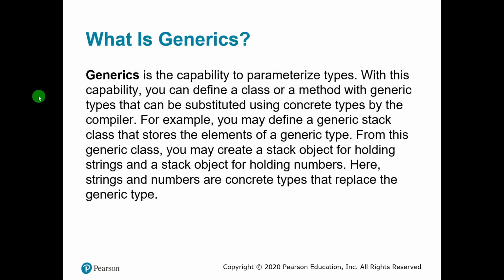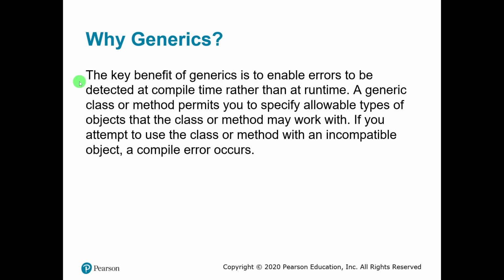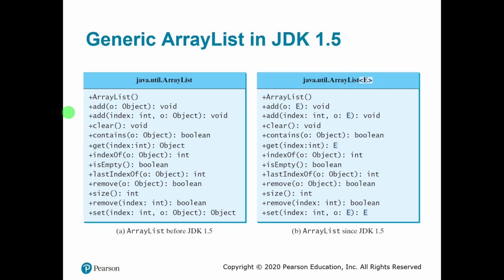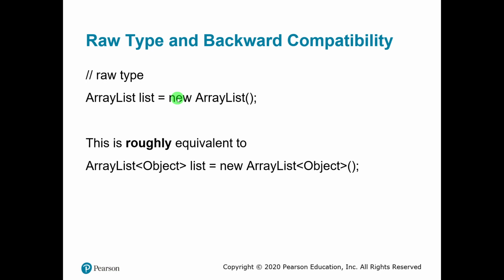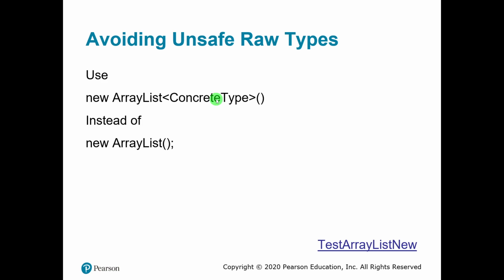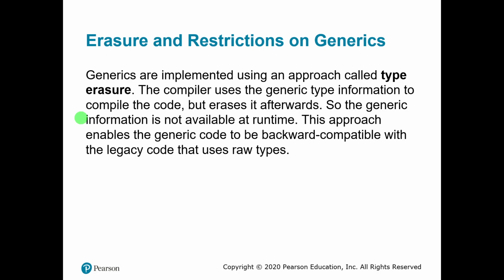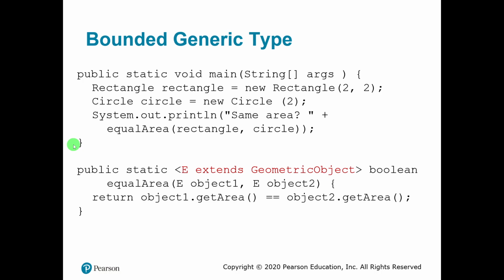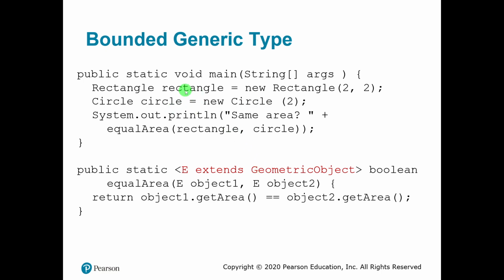Java Generics Important Details